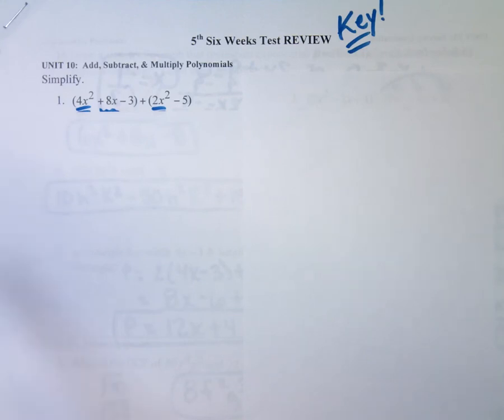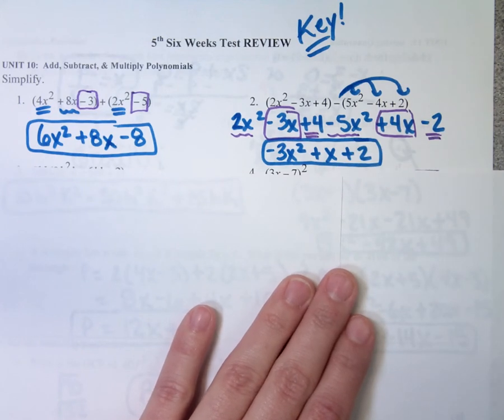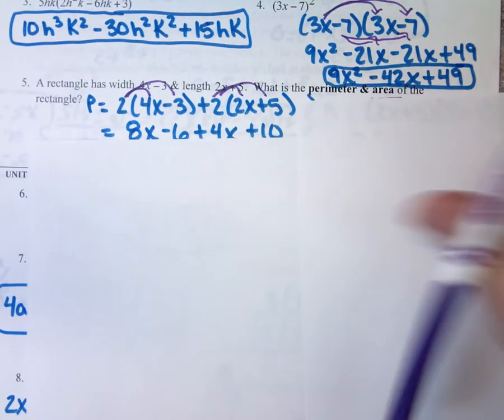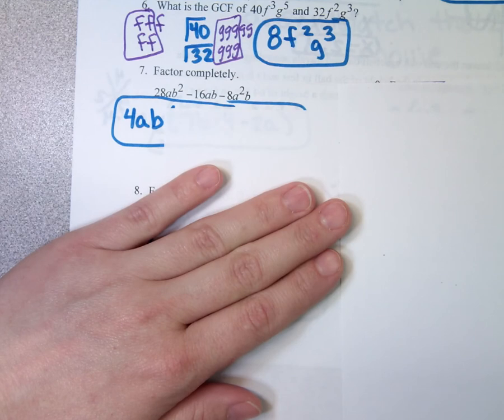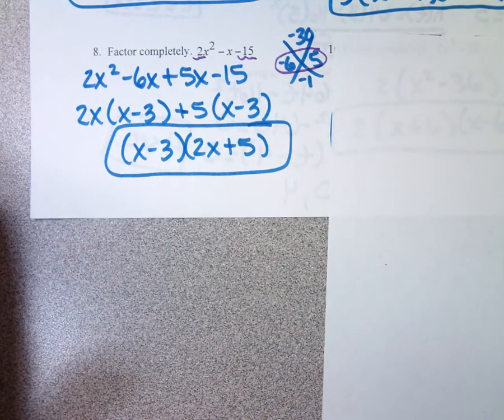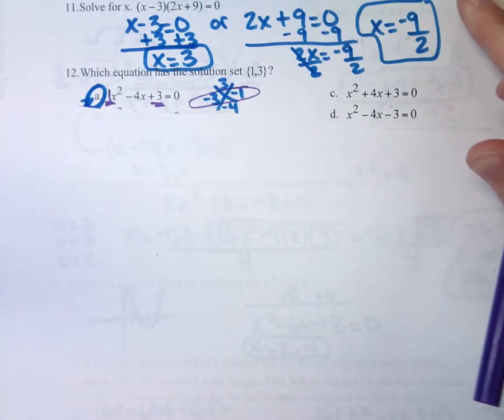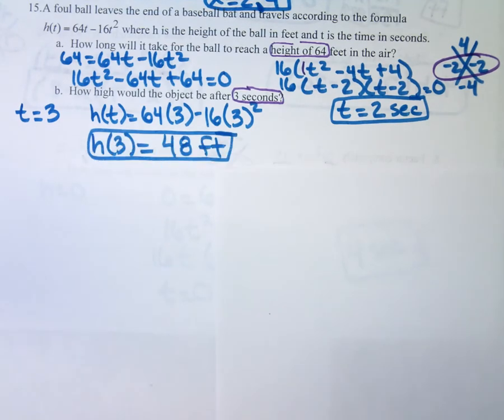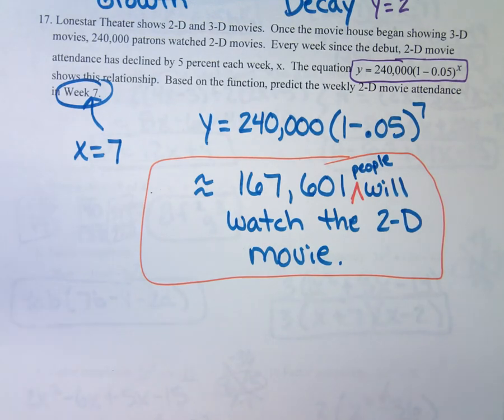A1-5th Six-Weeks Test Review-Wood